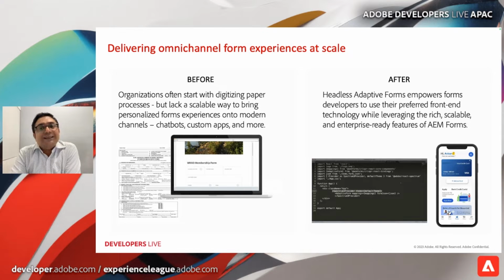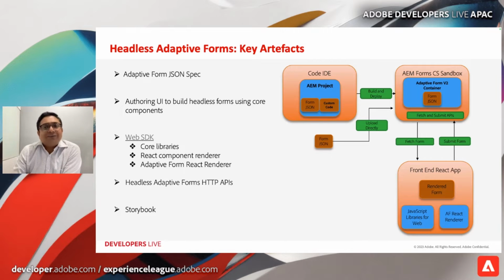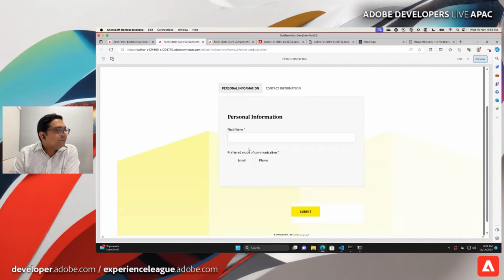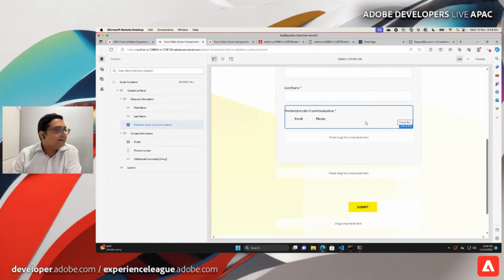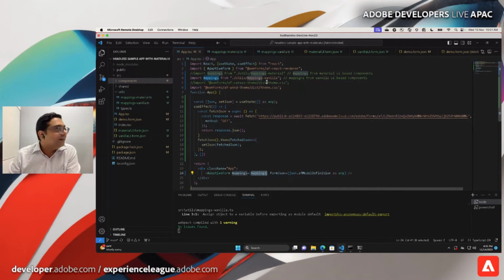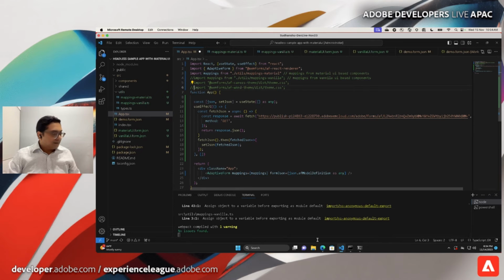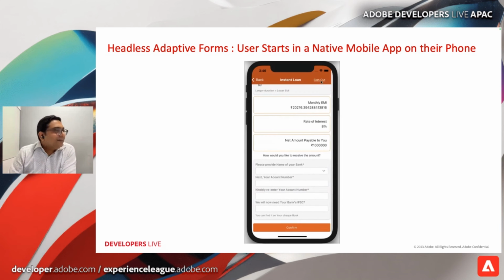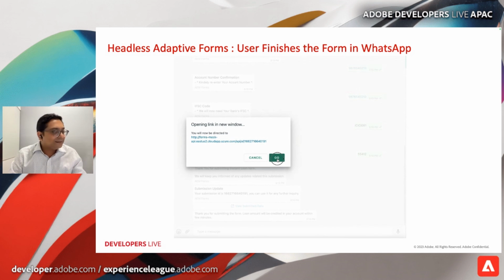Introduction to Experience Manager Headless Forms | Adobe Developers Live APAC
Headless Adaptive Forms is a solution for creating and managing headless web forms within the Adobe Experience Manager platform. This feature enables organizations to create, publish, and manage interactive forms that can be accessed and interacted with through APIs, rather than through a traditional graphical user interface.